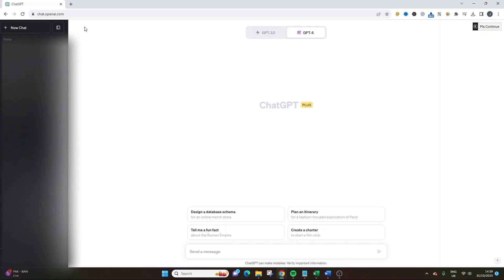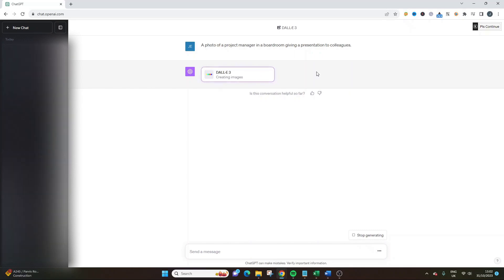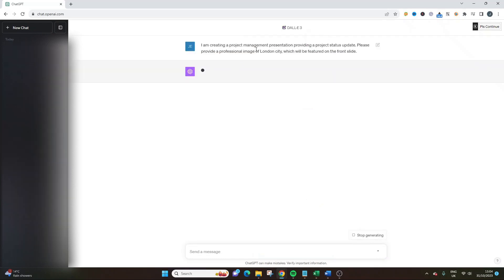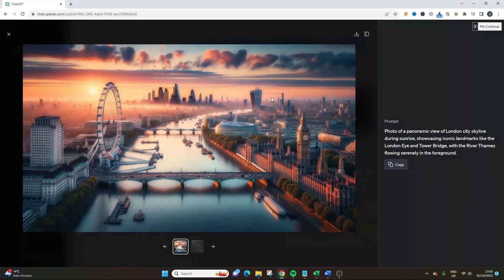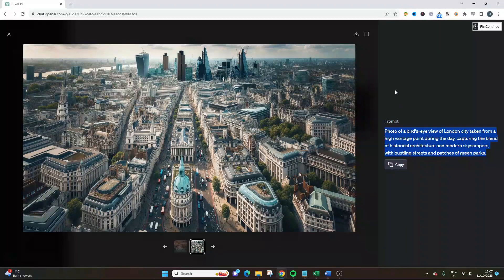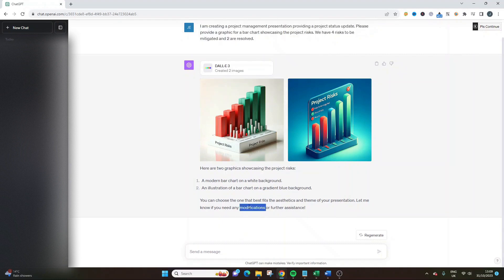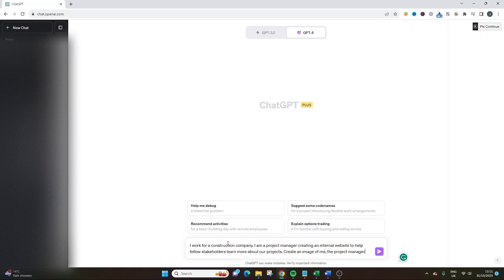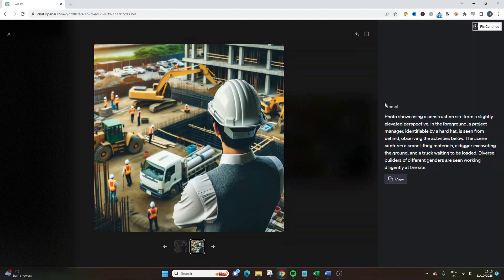ChatGPT's True Power in Project Management....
In this video, we explore one of the most powerful ways to use ChatGPT as a project manager...